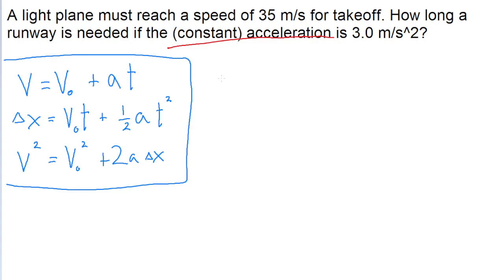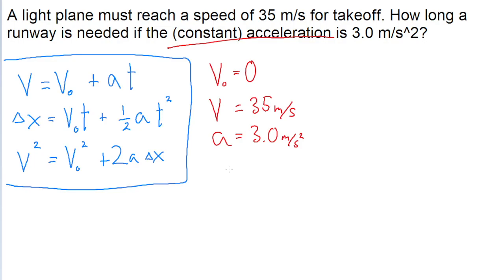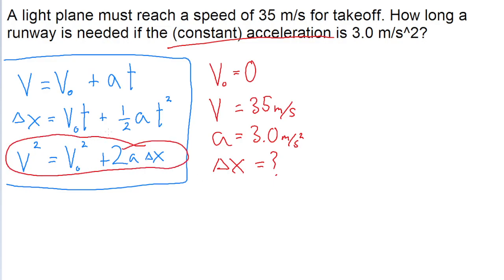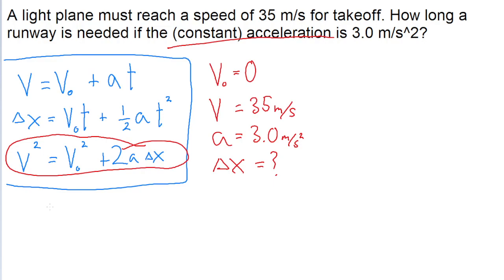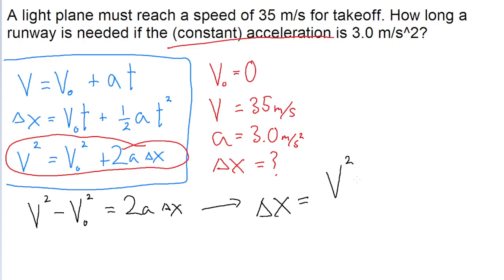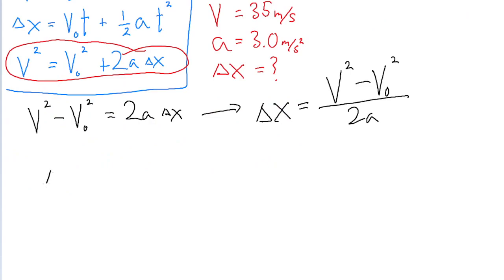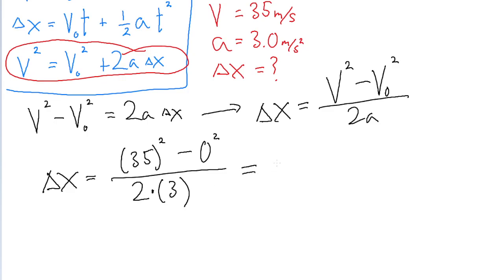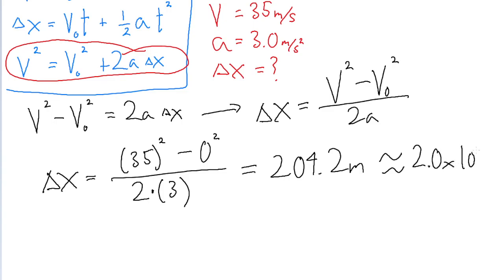A light plane must reach a speed of 35 m/s for takeoff. How long a runway is needed if the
A light plane must reach a speed of 35 m/s for takeoff. How long a runway is needed if the (constant) acceleration is 3.0 m/s^2?